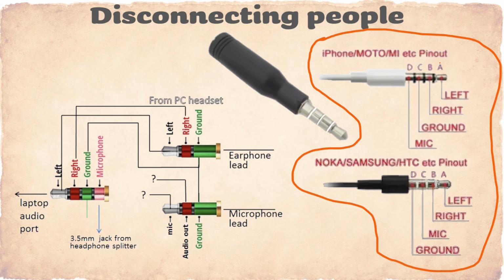An ad-hoc adapter to connect my Røde mic to the combined headphone / microphone jack on my Thinkpad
Kojro still dabbles with the analog, and in this episode that is just an interlude I make a simple adapter to connect my Røde Go first generation mic to the Thinkpad computer I am using when I don’t have access to my basement lab and computer room. I hack off the 3.5mm jack of an old earpice with a build in mic on the wire, and connect it with a old stereo 3.5mm socket.. Some theory, some soldering, some boring japing..